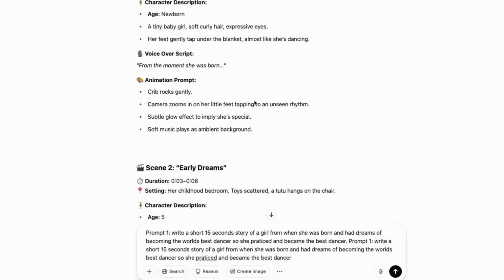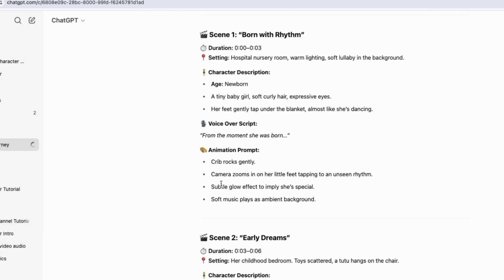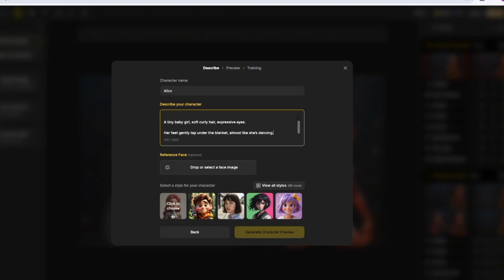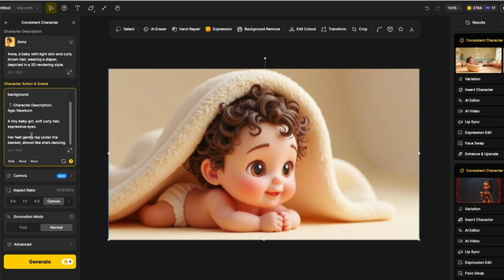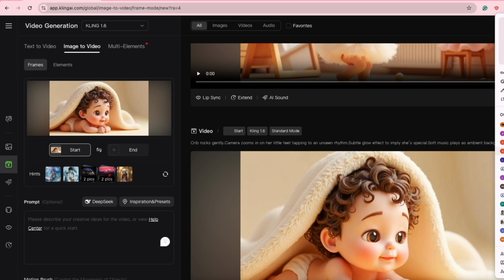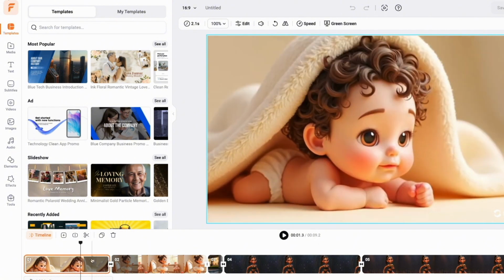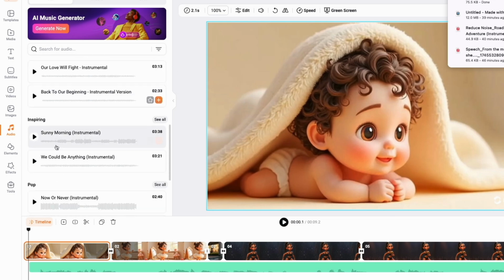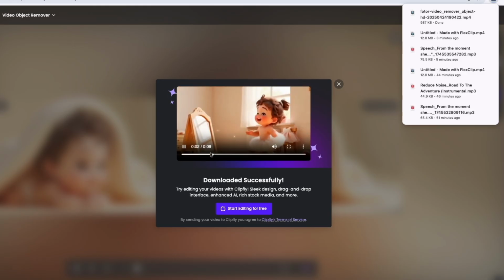How To Create AI Consistent Characters for AI Animated Video Stories (Full Tutorial)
Create Consistent Characters for AI Animated Videos Using Just ONE Image! (Full Tutorial)

In this step-by-step tutorial, I’ll show you how to create consistent characters for your AI animated videos — starting with just a single image! 🚀 Whether you’re building animated YouTube videos, webcomics, story series, or digital content, this method will keep your characters looking sharp and consistent across every scene.

No more mismatched faces or awkward changes — just smooth, professional results every time.